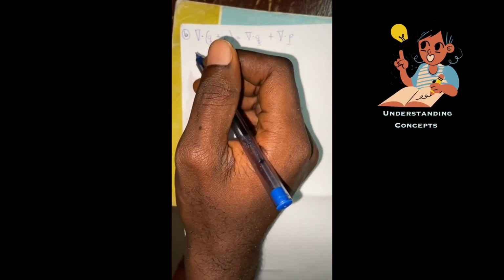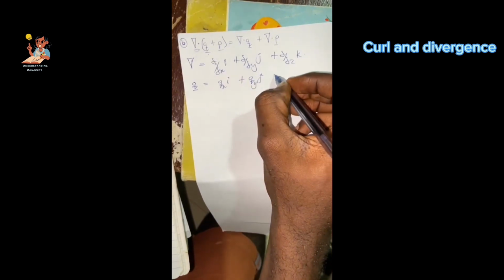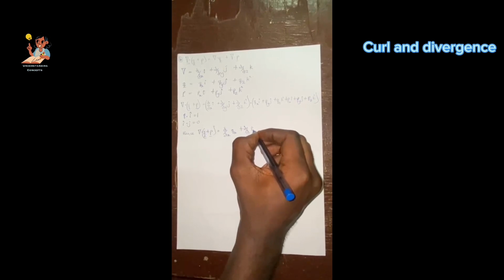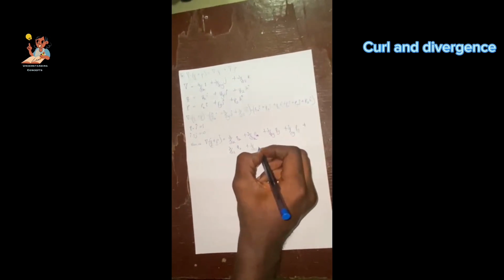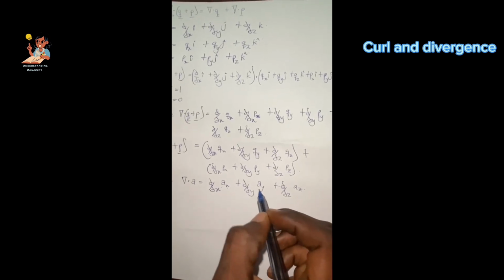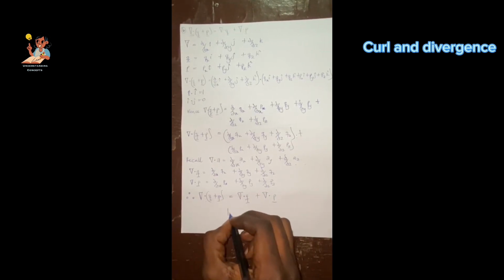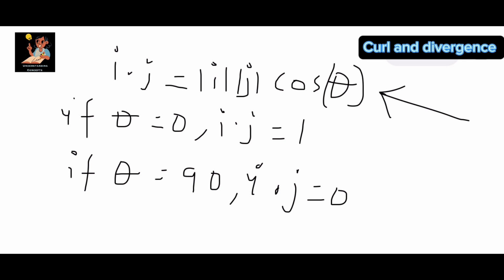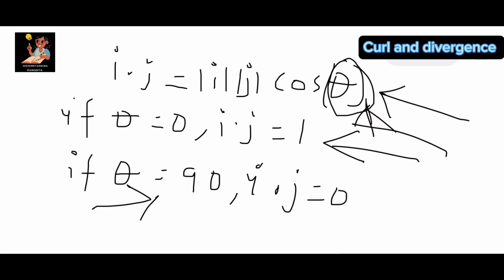Proofs related to divergence and curl, example 1 | Calculus 3